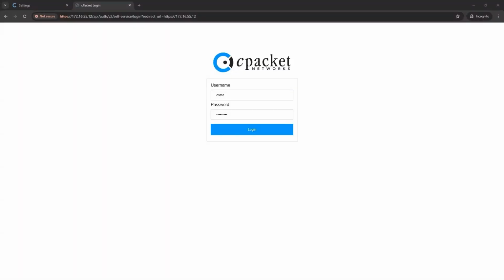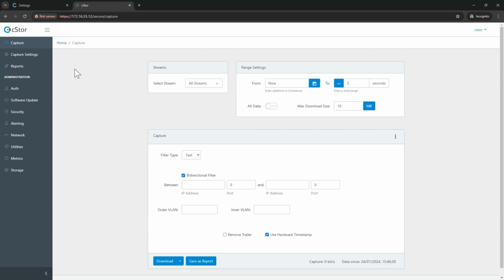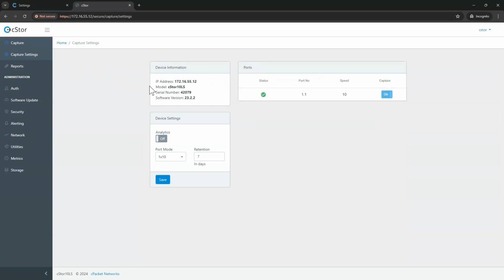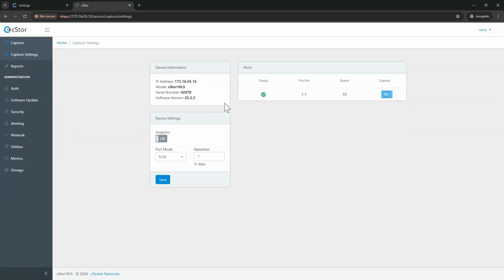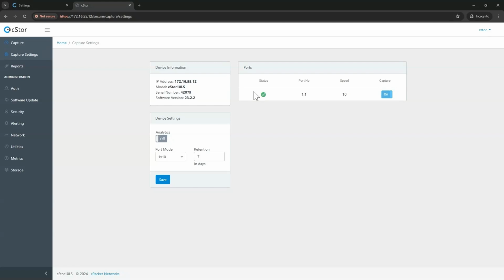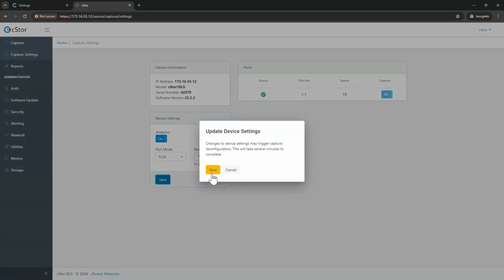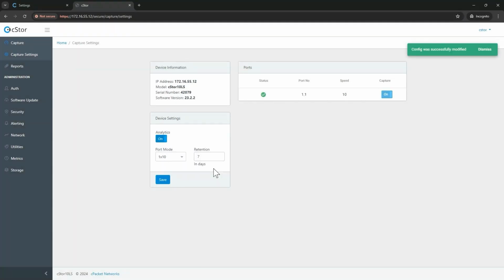cPacket cStor10S Configure Analytcs and Storage Settings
cPacket Online Help and Tutorial Video Series: Configuring the Capture And Analytics Settings on a cPacket cStor Appliance for Network Observability NetOps & SecOps.